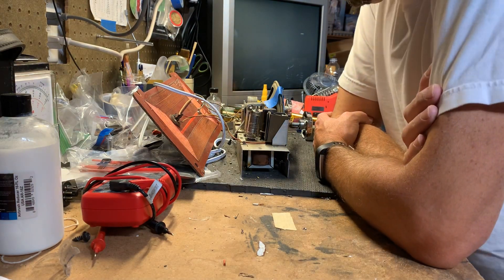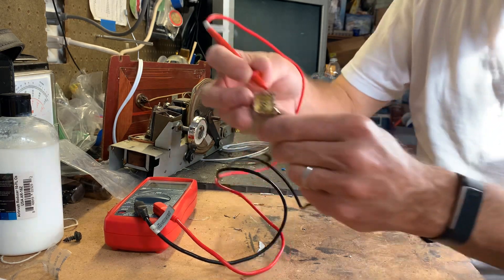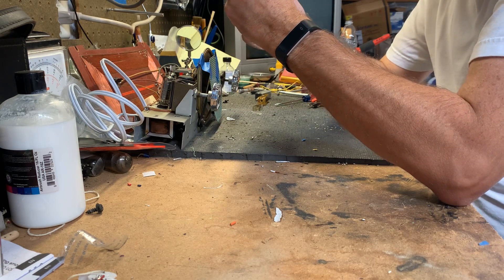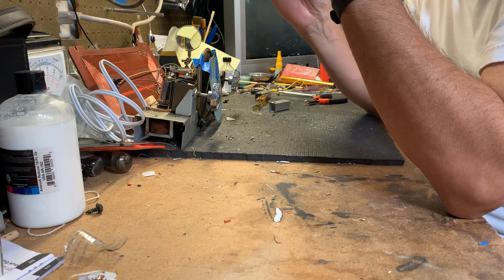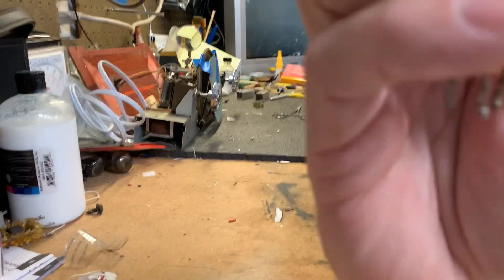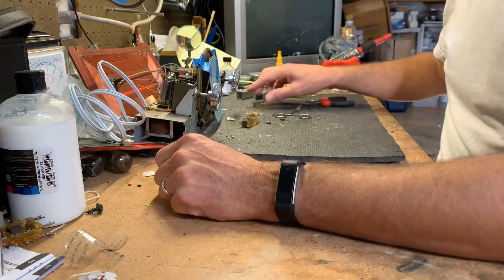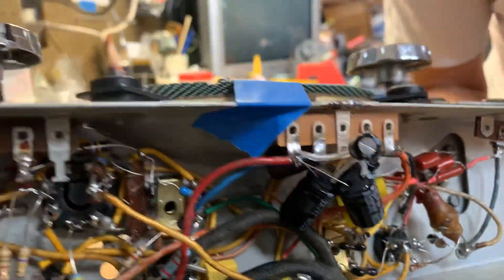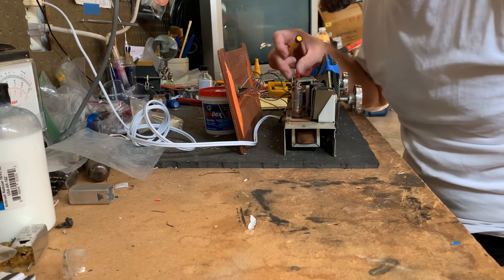Antique Radio I.F. Can Repair S.M.D.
Removal, repair and replacement of a defective I.F. can in a vintage radio